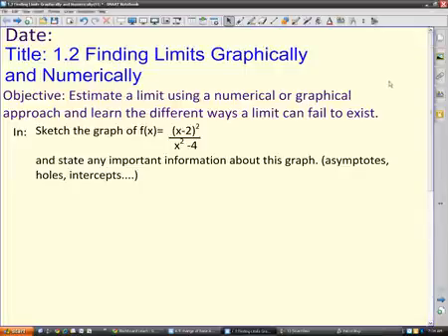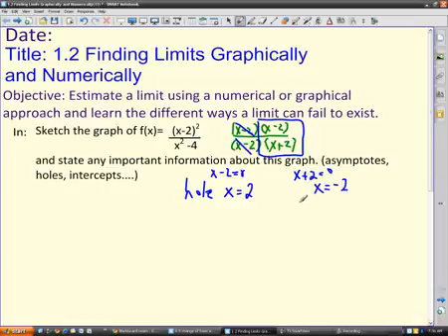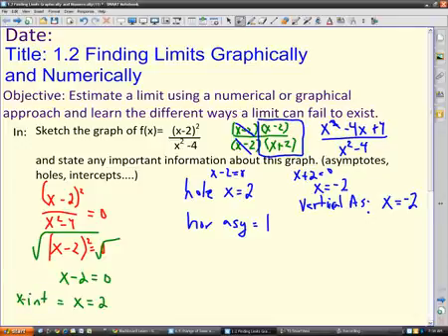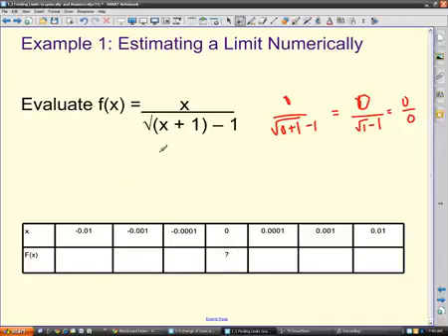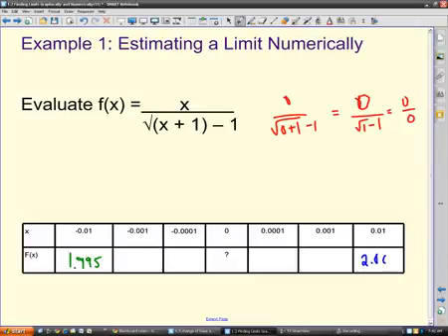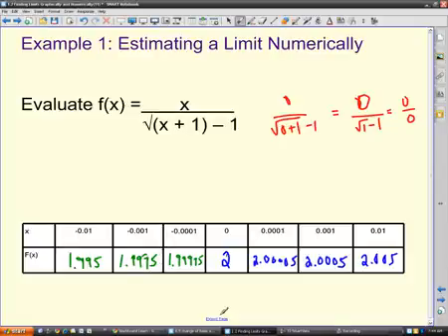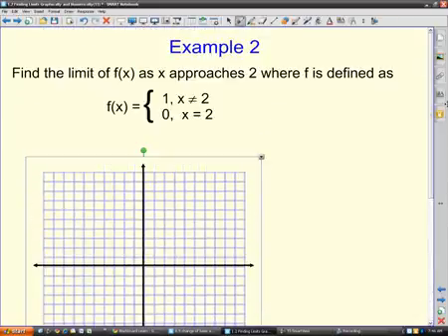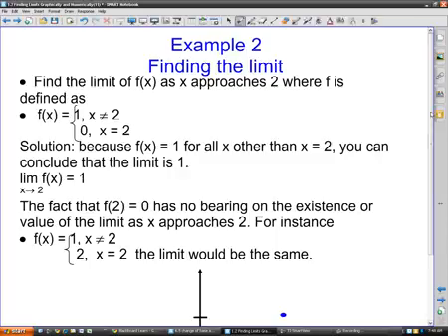Finding Limits Graphically and Numerically Part A